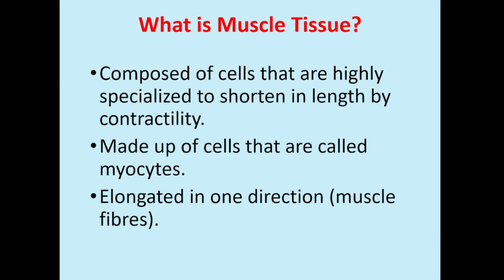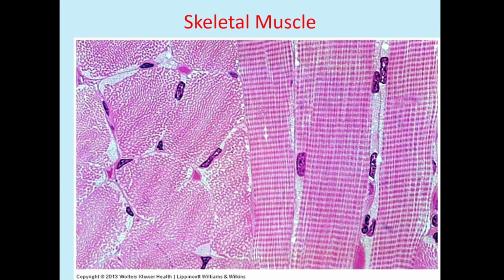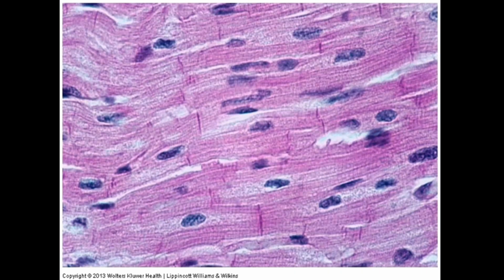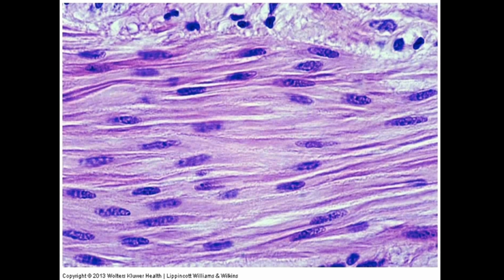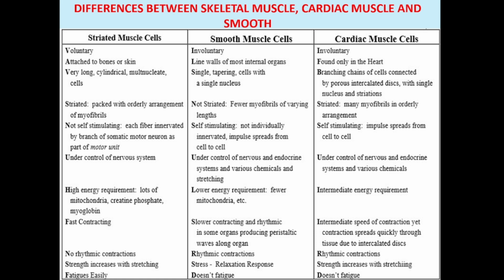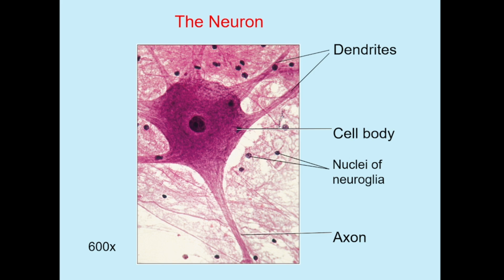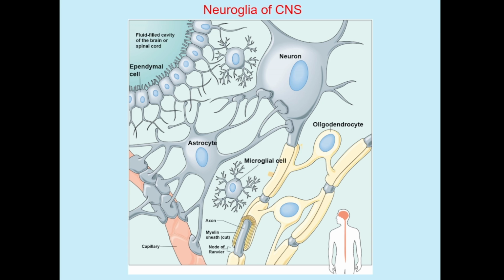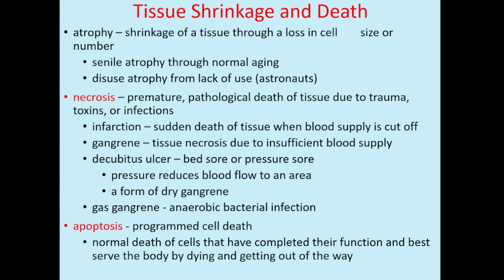2024 10 07 07 58 00 Dr Nasir Abdul Latif Nursing Tissues of Body 2 Anatomy and Physiology